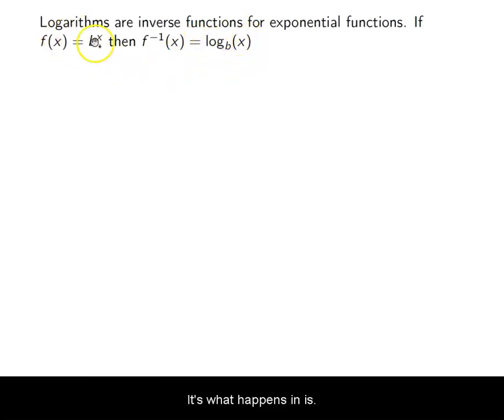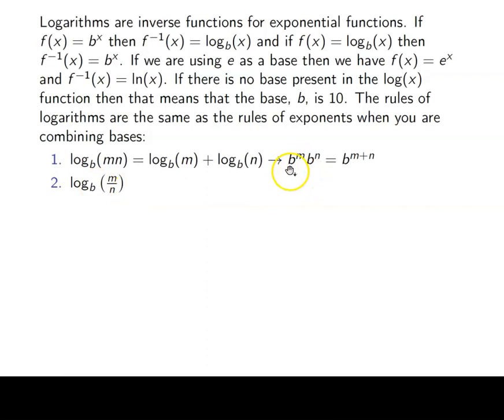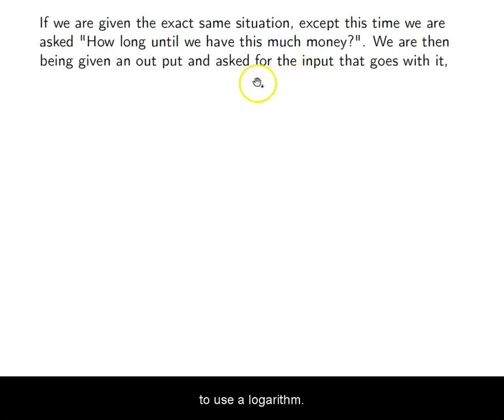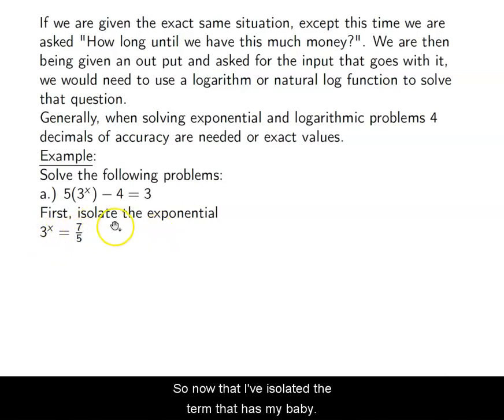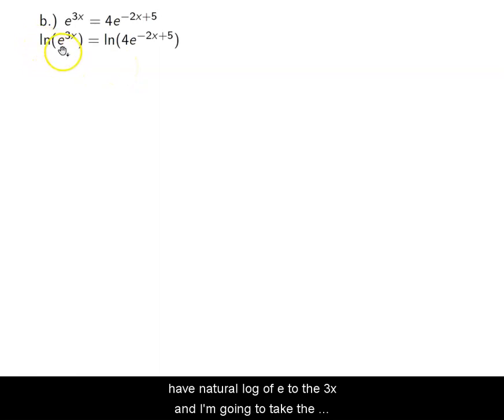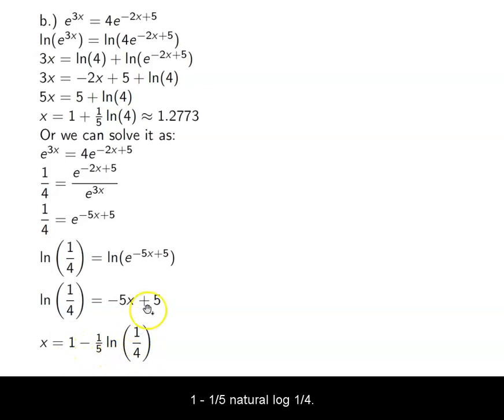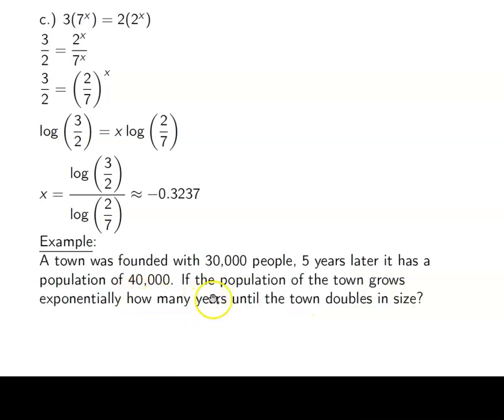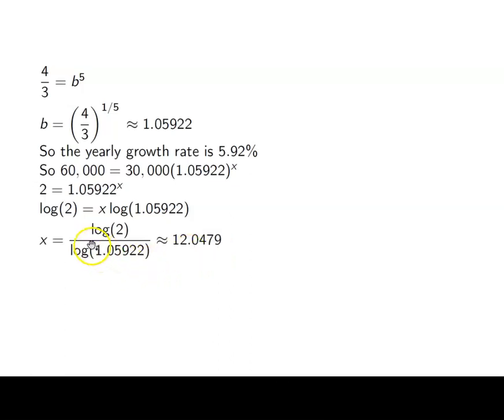Ch. 1.8 Logarithmic Functions